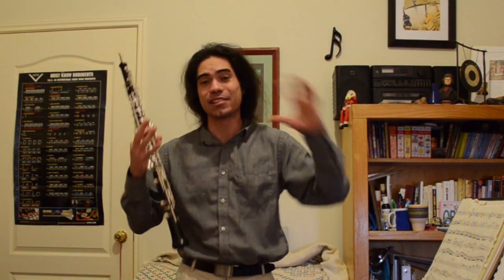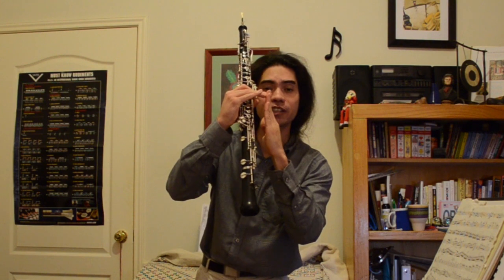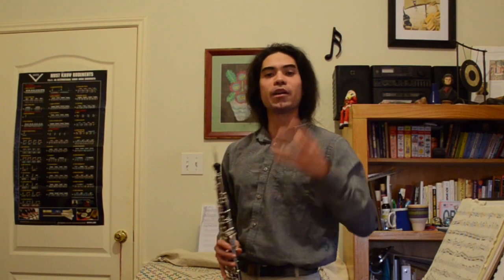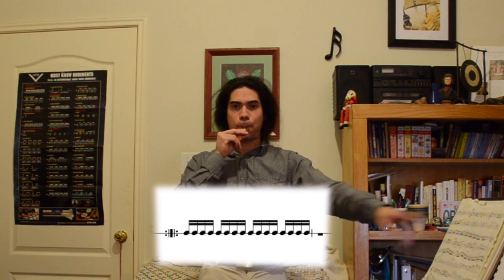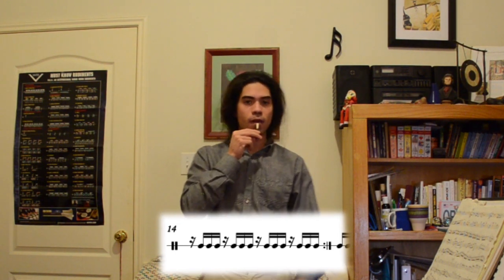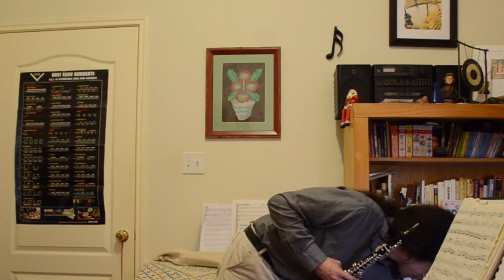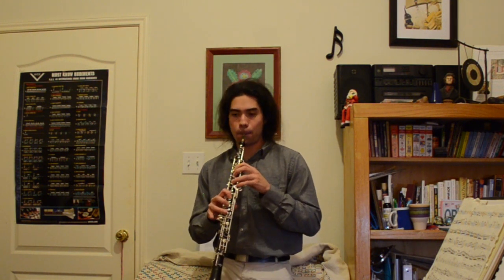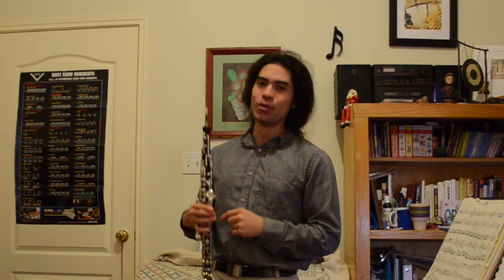Technique Tuesday how to get a fast Single Tongue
How fast can you single tongue on the oboe or really any wind instrument? Working on these easy and fun exercises will increase your top speed!  Let me know how it goes for you and what your top speed is! Also what else would you like to see on the channel?